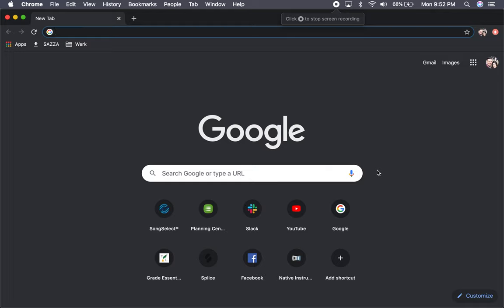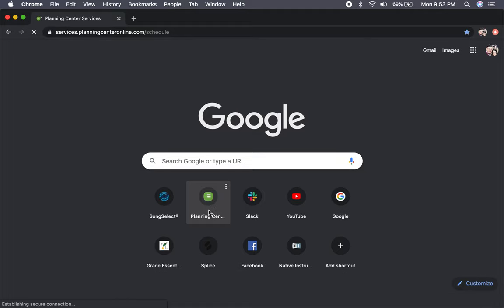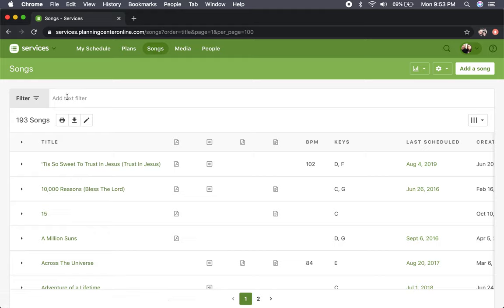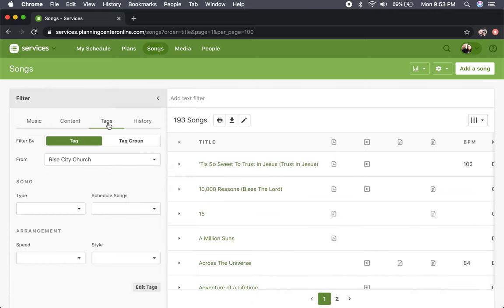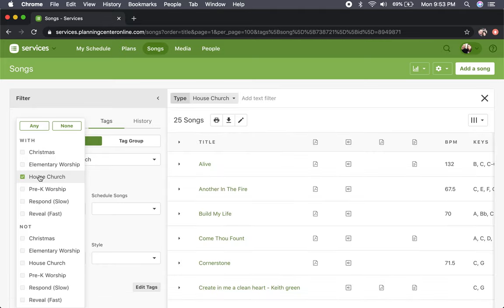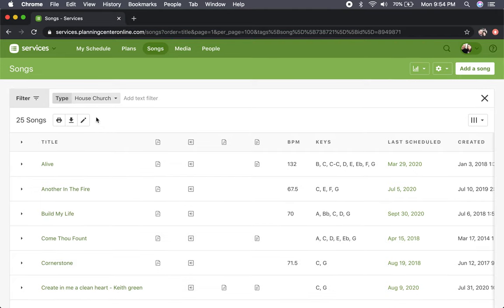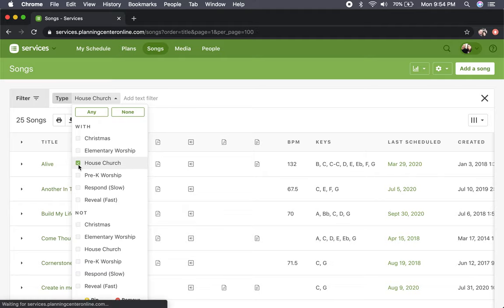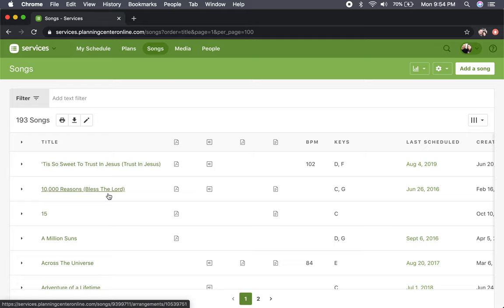How to find songs for House Church on Planning Center (desktop)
This video teaches you how to locate songs and files on Planning Center Services while using a desktop or laptop computer